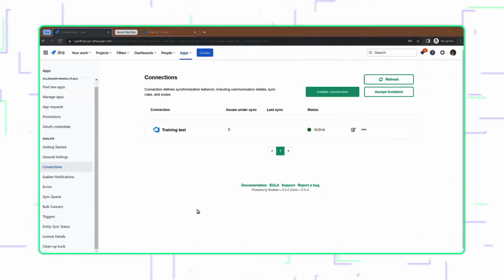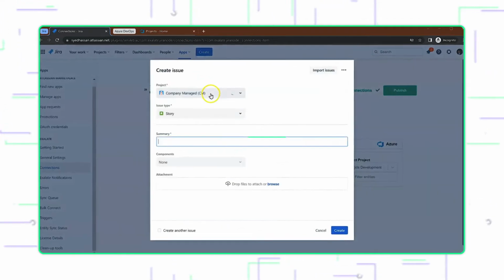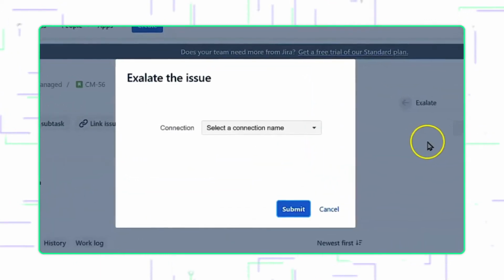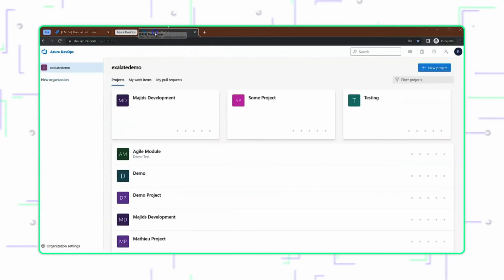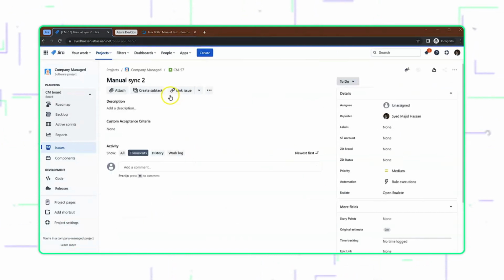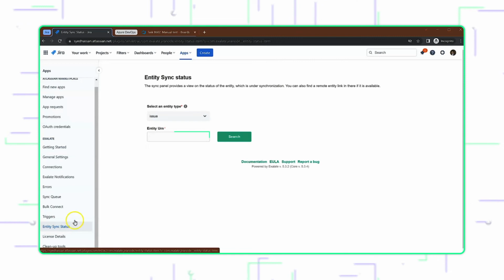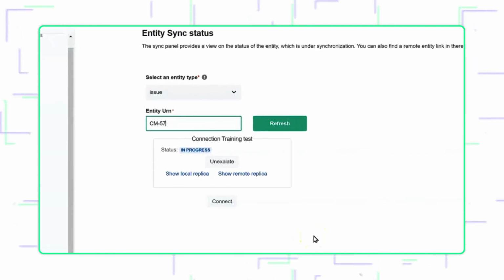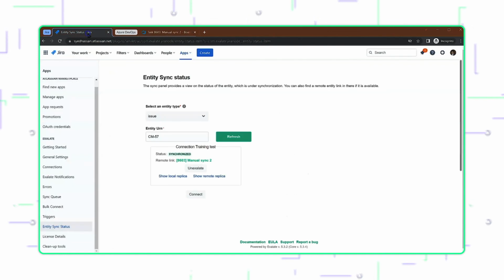3.3.1. How to Manually Sync Tickets in Visual Mode (Exalate Classic)